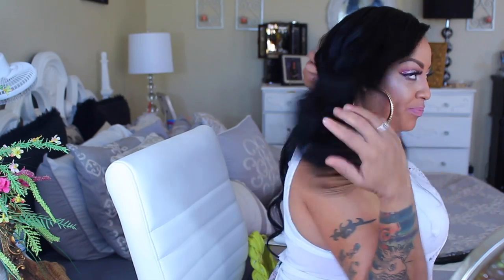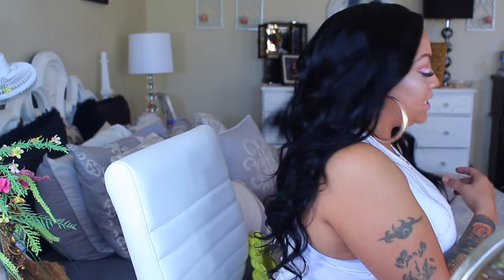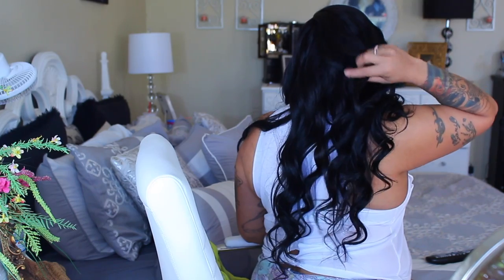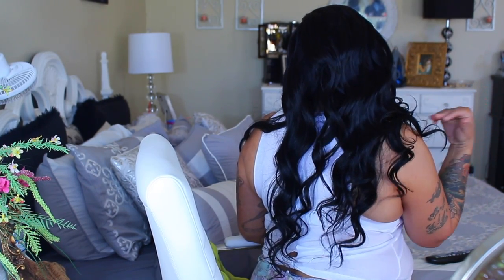OMG I WENT JET BLACK Featuring EWIGSNA.com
SOME OF MY FAVORITE SITES